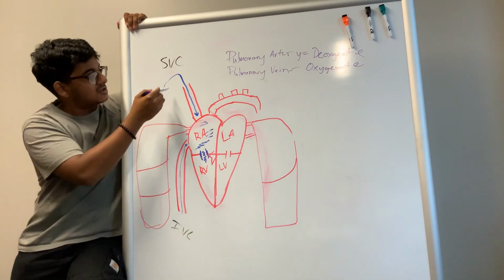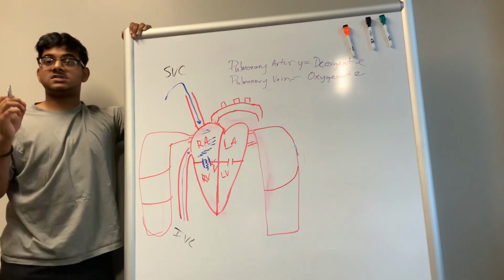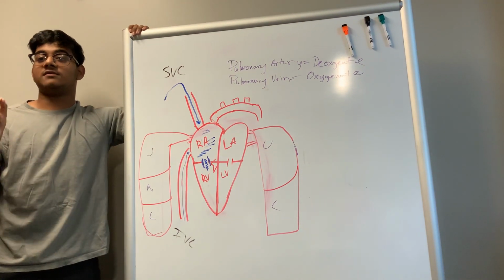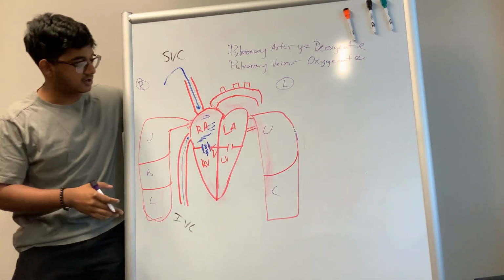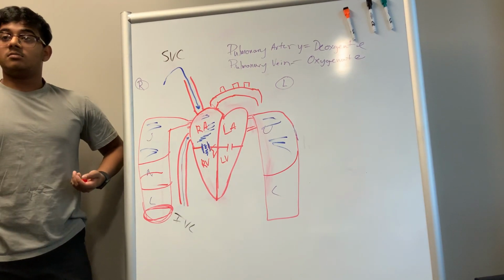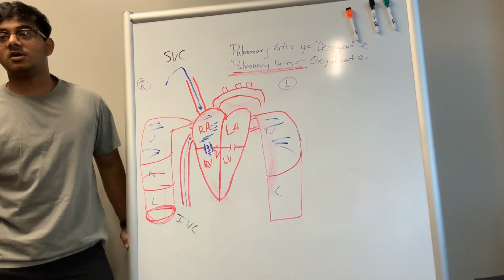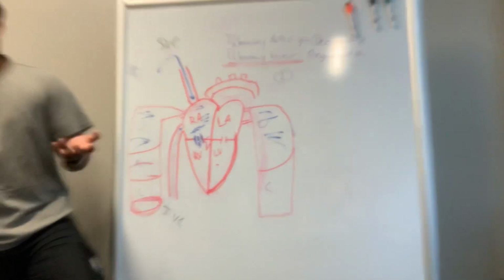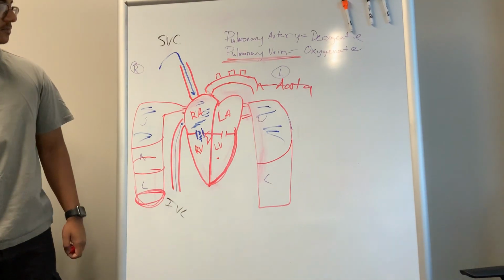September 27, 2023